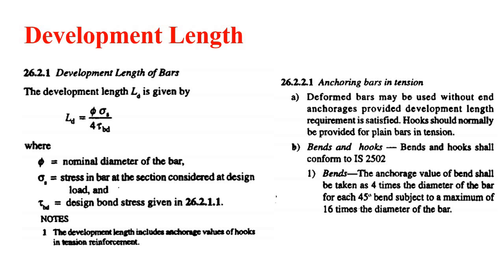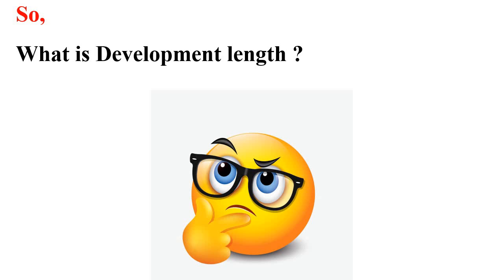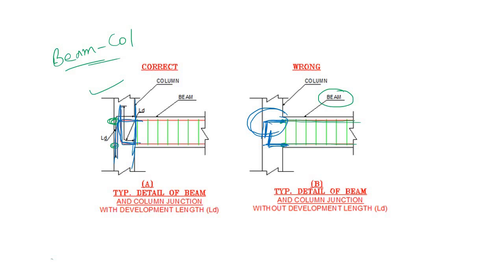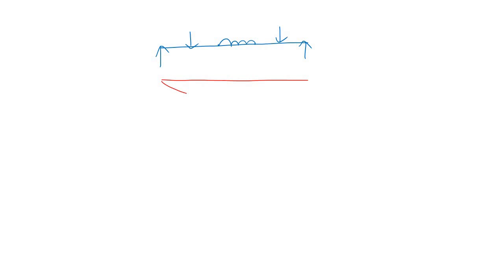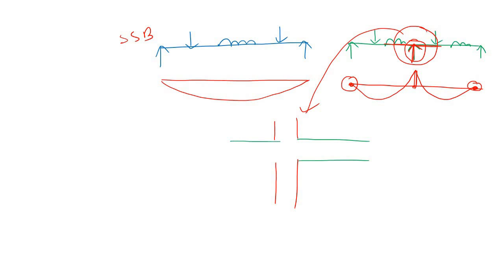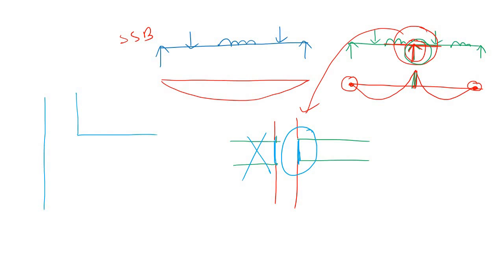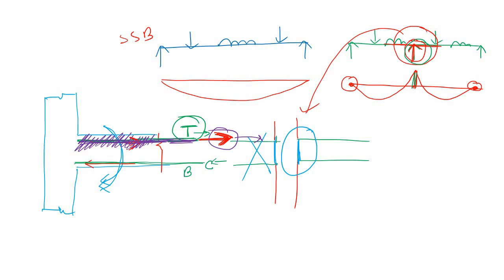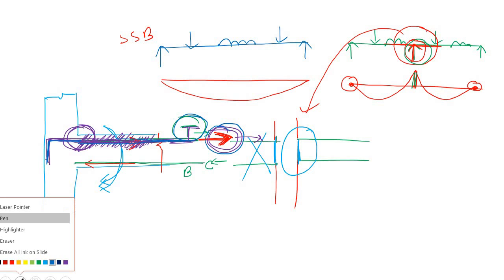What is Development Length & Why Development Length is Used? How Development Length is calculated?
Learn what is Development Length, why Development Length is used and how Development Lengthis calculated.
You must have seen that in beam column junction of concrete construction at the end of reinforcement hook are used as part of development length.
Where Development Length is needed?
How Development Length is calculated?